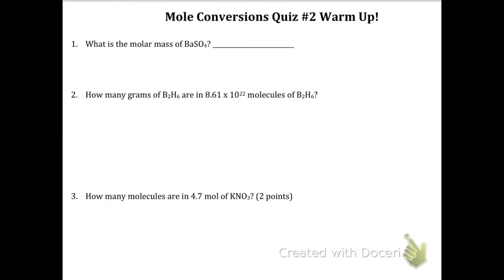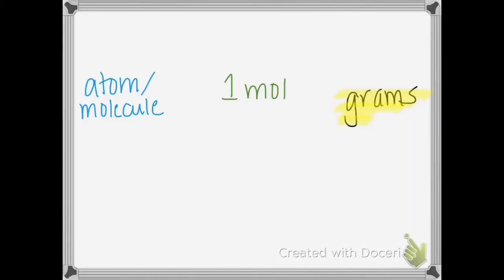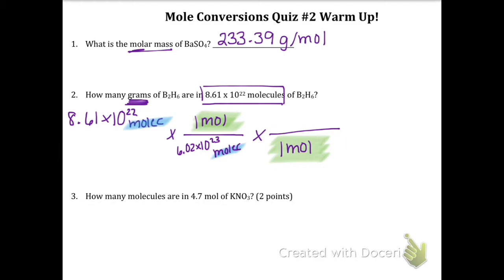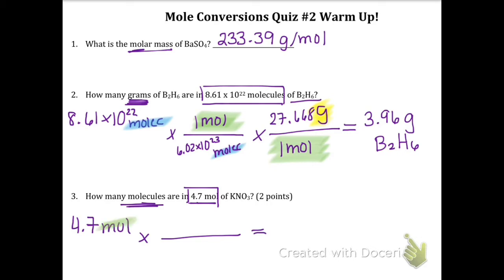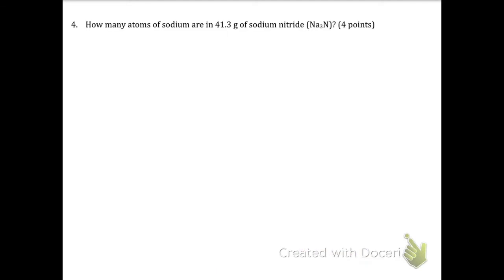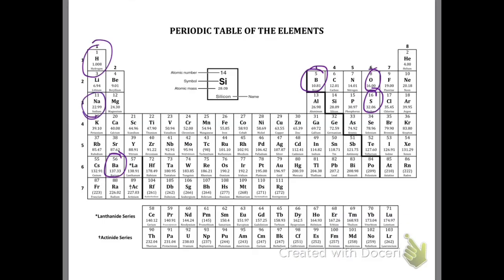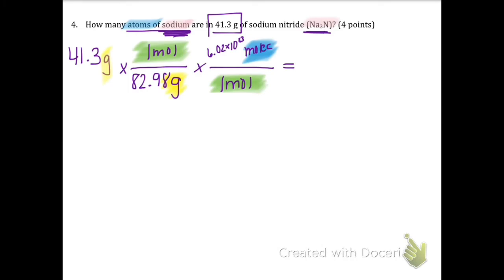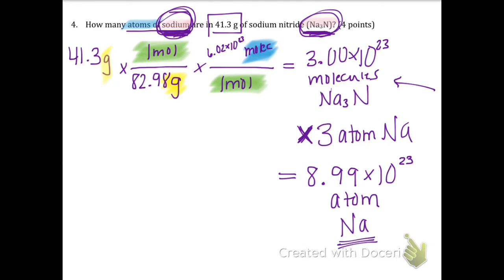Moles Part 3 Quiz 2 Warm-up